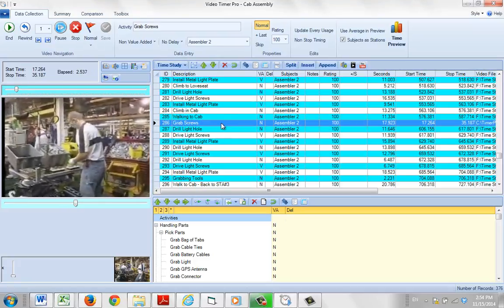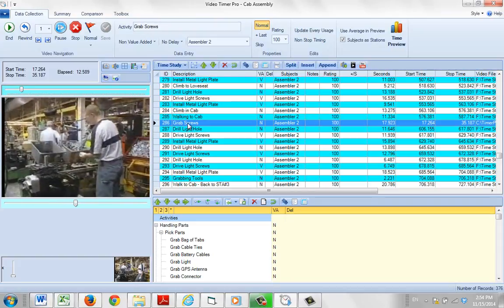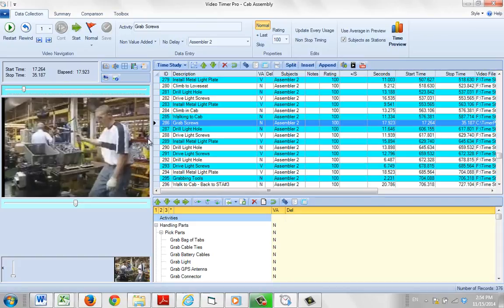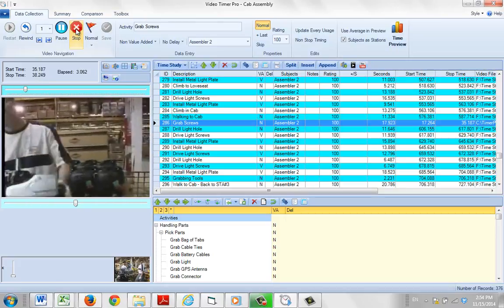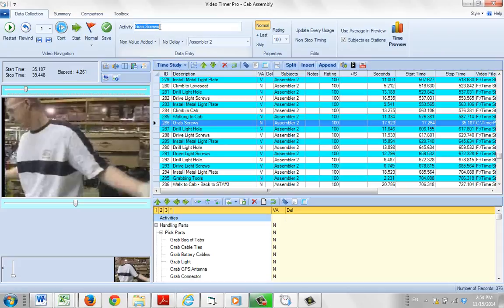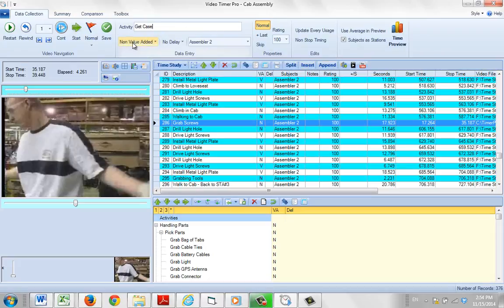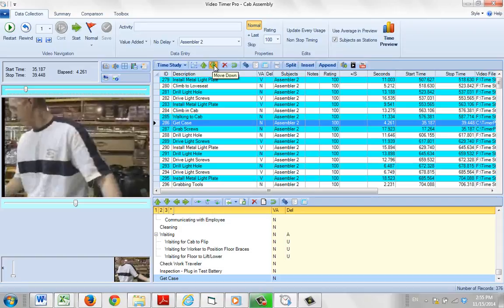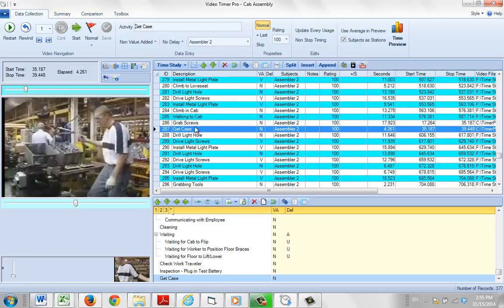Video Editing Insert an Observation Anywhere in Your Study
Timer Pro - Video Timer Pro - Data Collection - Video Editing - Insert an Observation Anywhere in Your Study